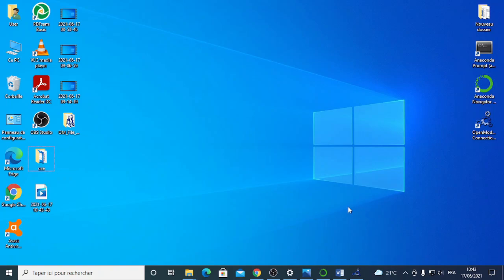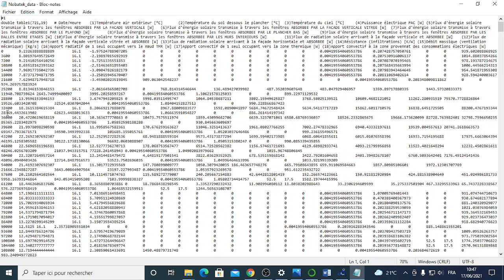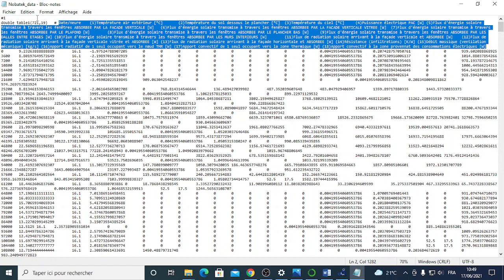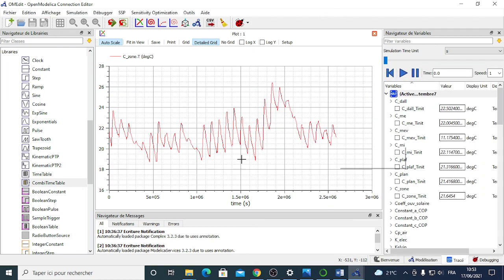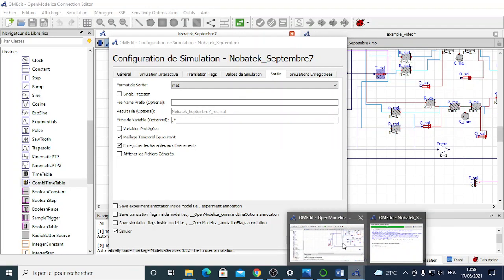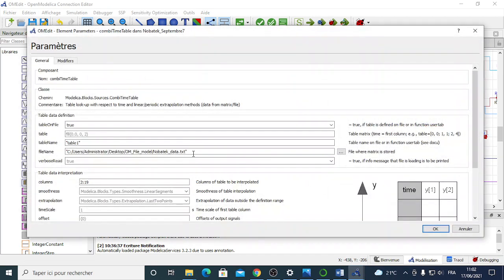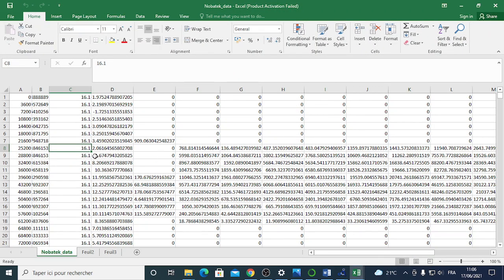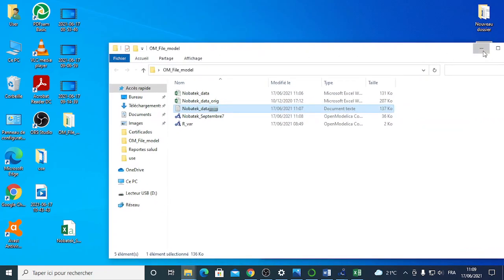Read Excel file from OpenModelica model - Boundary conditions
Information about the use of OpenModelica with Python is dispersed on the web and often is not clear. I summarize the steps needed to link these programs and some advices for their better use.